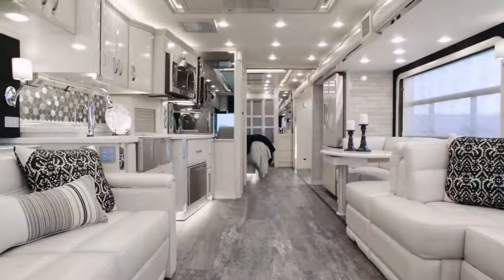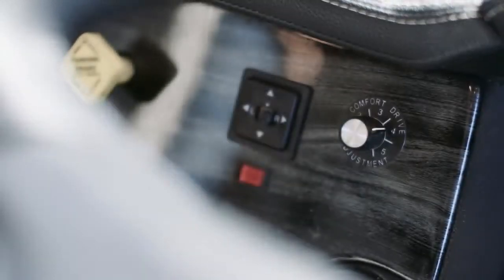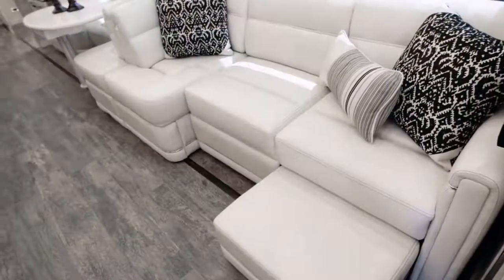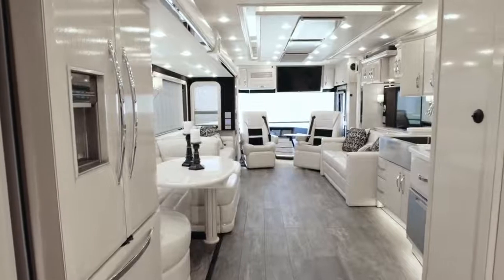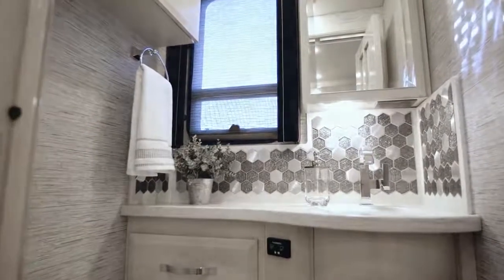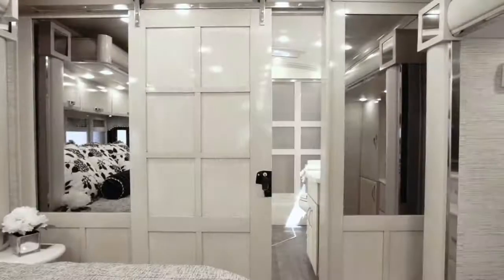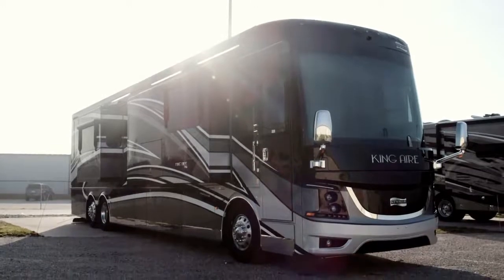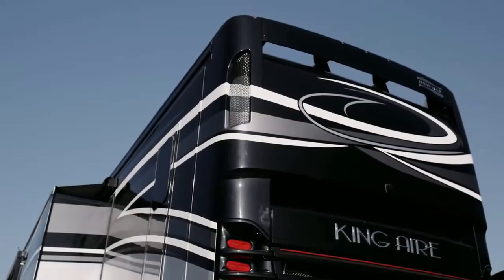2019 Newmar King Aire Official Review Luxury Class A RV